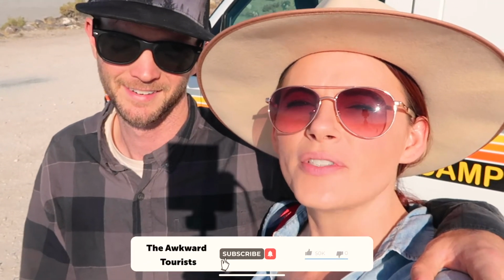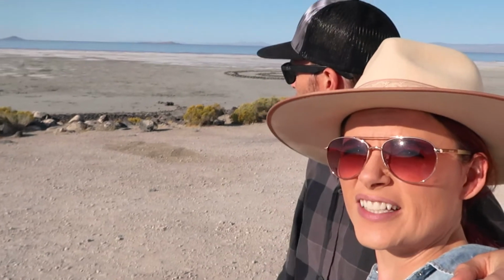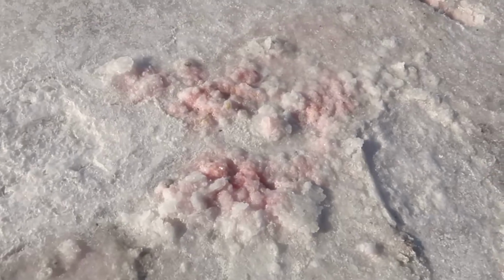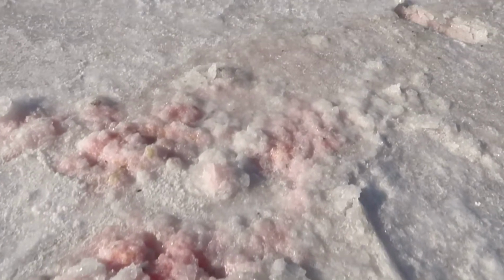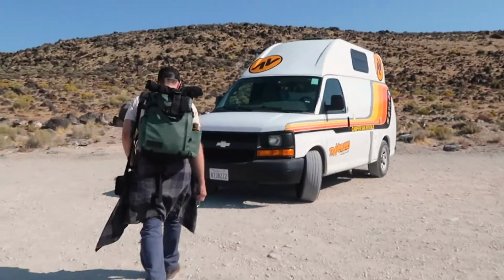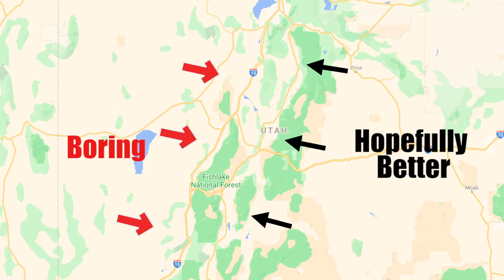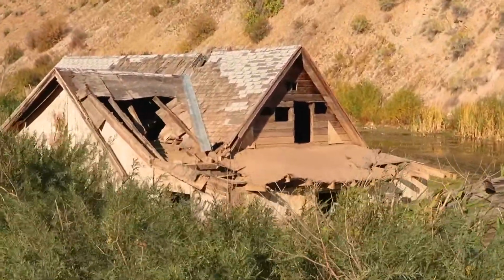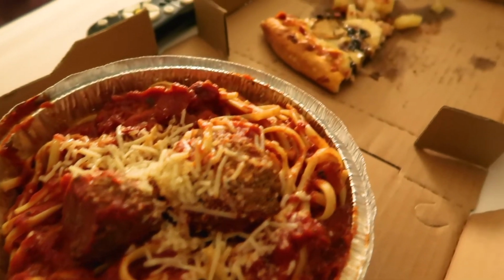Crazy Pink Salt Flats // Episode 8 // Spiral Jetty - Salt Lake City, Utah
In Episode 8 of our Camper Van Road Trip, we visit pink salt flats just outside of Salt Lake City.

On the north side of the Great Salt Lake is the Spiral Jetty, an art installation that was created in the 1970s. It's a long bumpy road to get out to the jetty, but it's well worth it as the water on the coast turns pink at certain times of the year.

This is a great Salt Lake City day trip and one of the craziest landscapes we have ever seen. Definitely worth checking out!

If you're looking for a campervan for rent, we highly recommend Travellers Autobarn, as the campervans are perfect for a traveling couple. It's a great little home on wheels, a van with a kitchen and queen-sized bed!

★ 10-Step Guide to Growing Your Instagram! ★

★ CLICK HERE FOR A $40 AIRBNB DISCOUNT! ★
We can't recommend Airbnb enough!

ALL Our Gear:
BEST Instagram WIDE angle lens
Our tiny inexpensive VLOG camera
Camera we use for Instagram AND vlogging
Zoom lense to COMPRESS a photo background
BEST budget lens EVERYONE should have
56" tall TRIPOD
GoPro fo sho